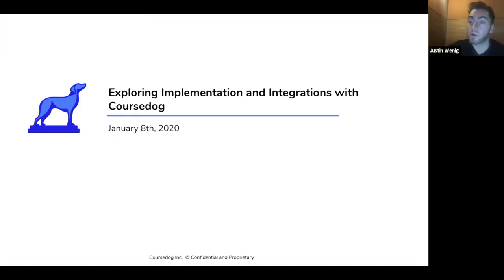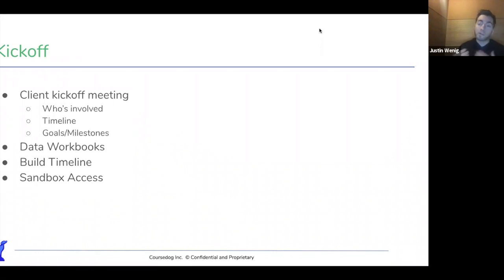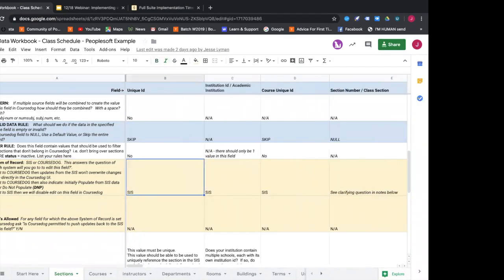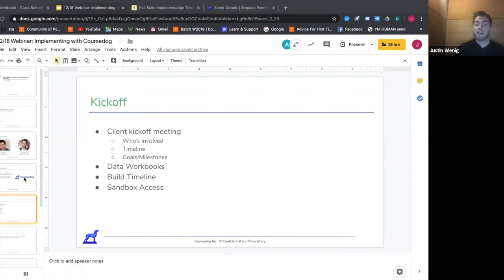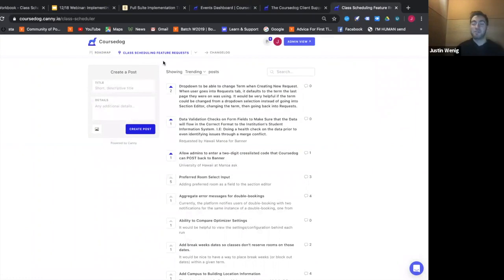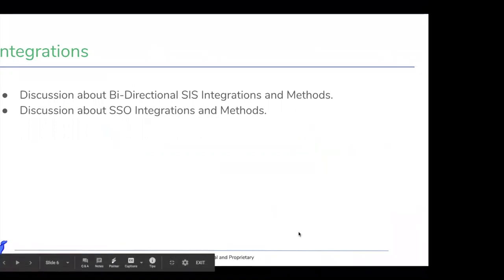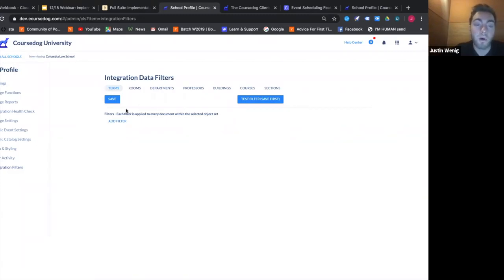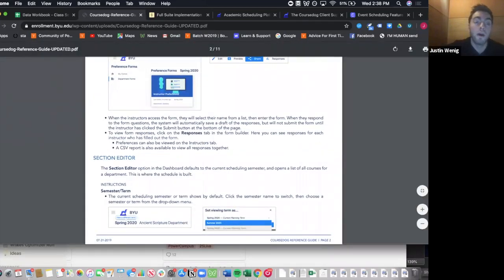Understanding Different Strategies for Higher Ed SIS and SSO Integrations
Coursedog maintains a real-time, bi-directional integration with all major SISs and homegrown platforms and is also compatible with SFTP integrations and SSO authorization.